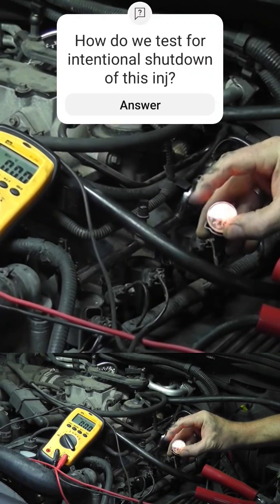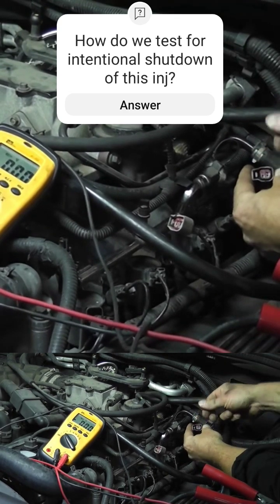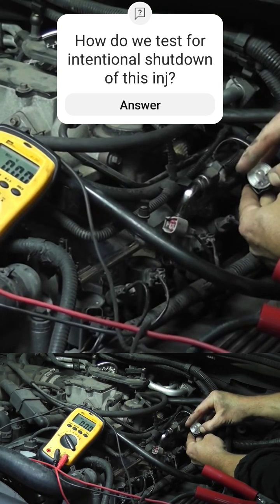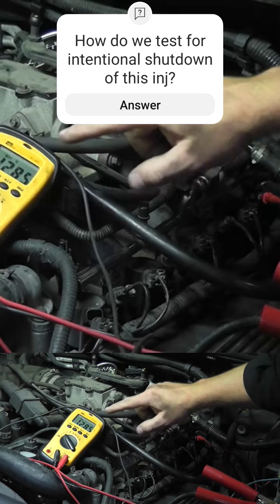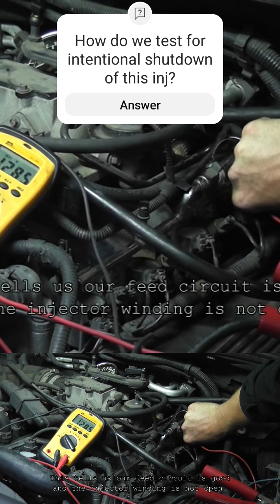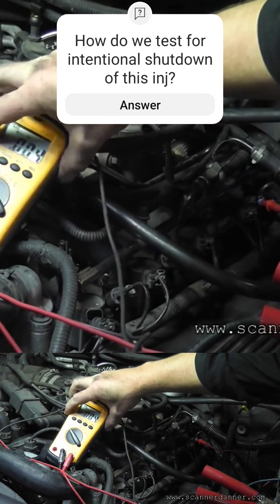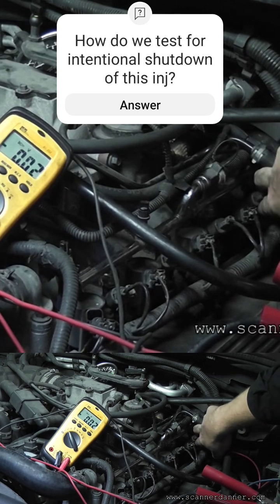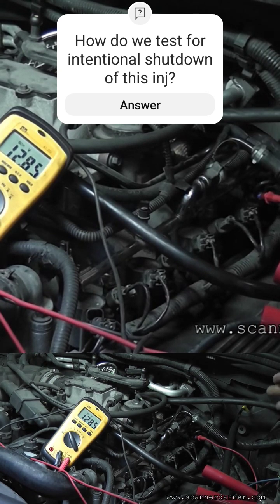No Injector Pulse Testing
No injector pulse can be caused by many things. Check out the full length case study I pulled this short from.